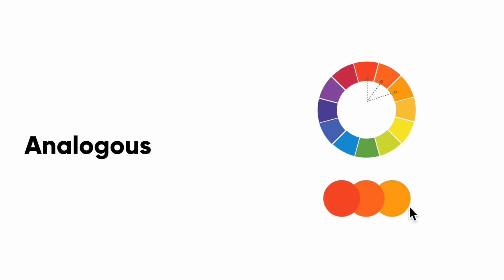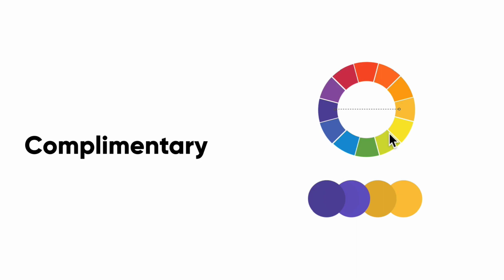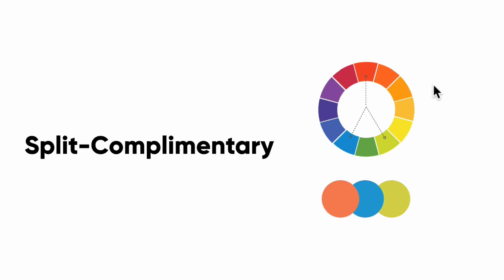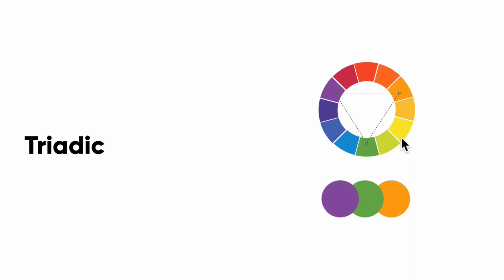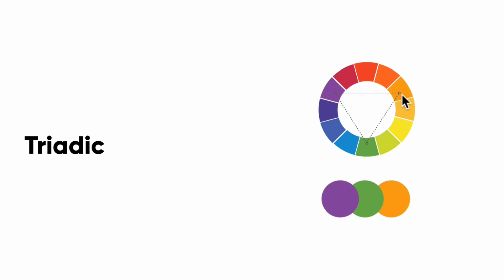Color Scheme | Figma Course for UI/UX Beginners